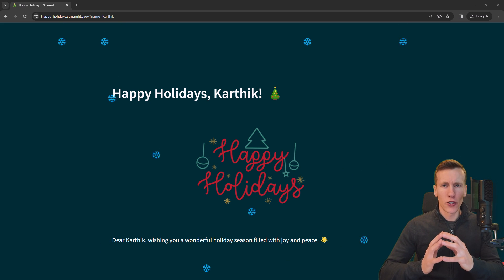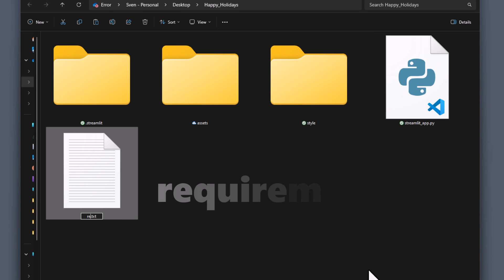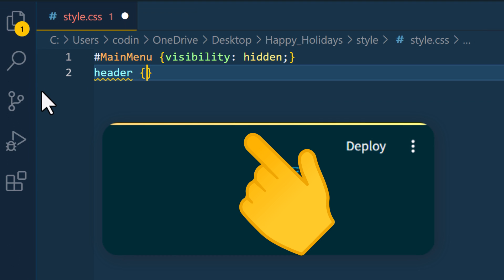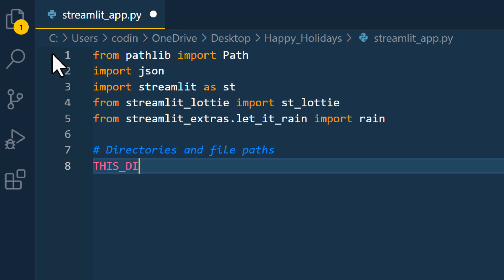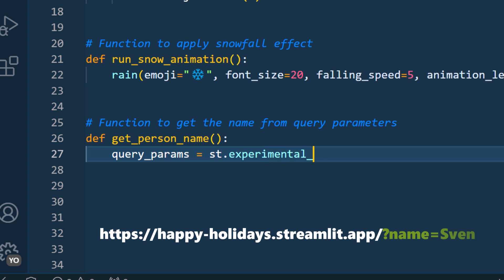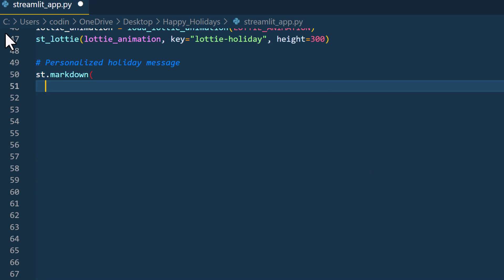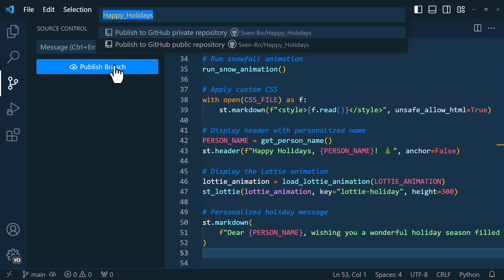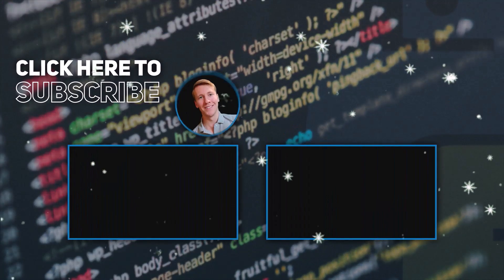Build & Deploy a Website in 7 Minutes using Python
𝗗𝗘𝗦𝗖𝗥𝗜𝗣𝗧𝗜𝗢𝗡
In this video, I'll show you how to build and deploy a web application using Python and Streamlit. Streamlit lets you develop websites easily, without needing HTML, CSS, or JavaScript skills. I'll also guide you on deploying your website using Streamlit Community Cloud, a free service. The website includes features like query parameters in Streamlit, a Lottie animation, and a snowflake effect.